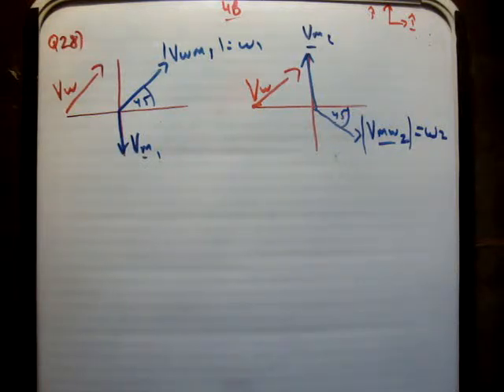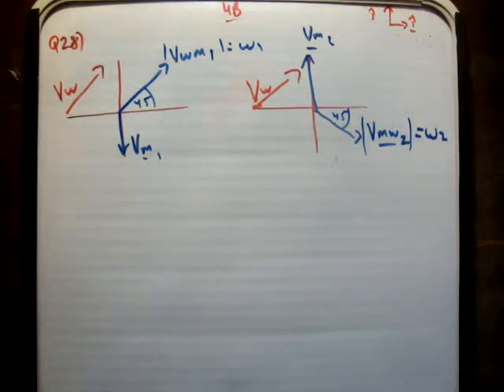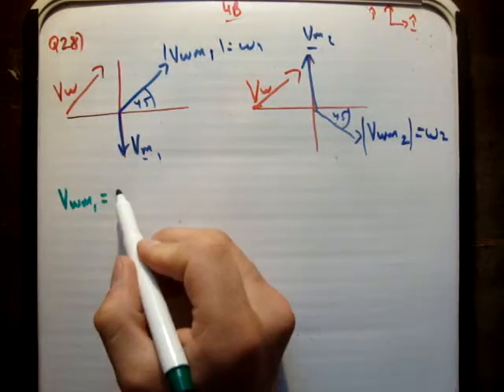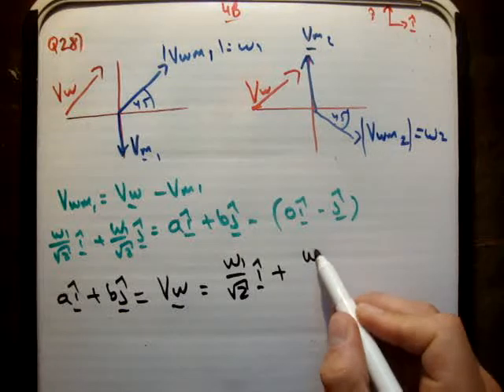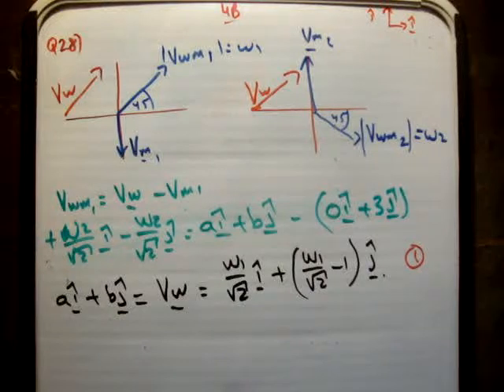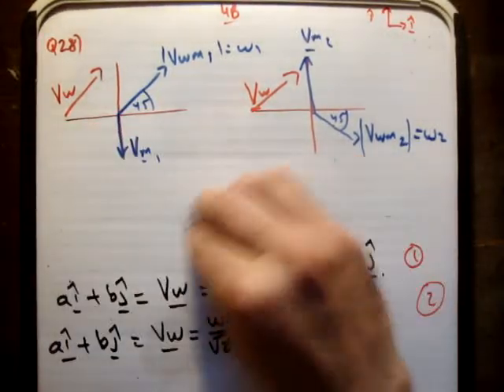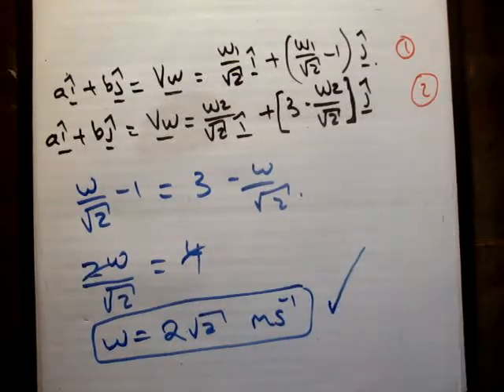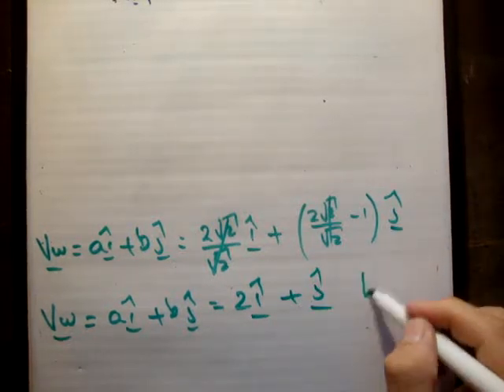Applied Maths : LC textbook solution Ex 4b q28